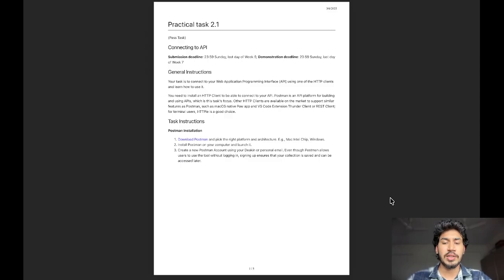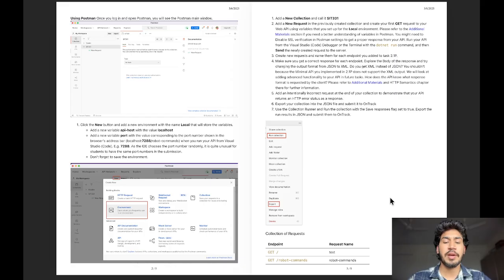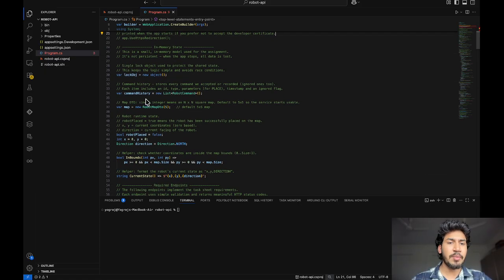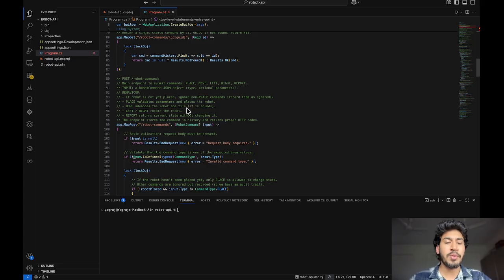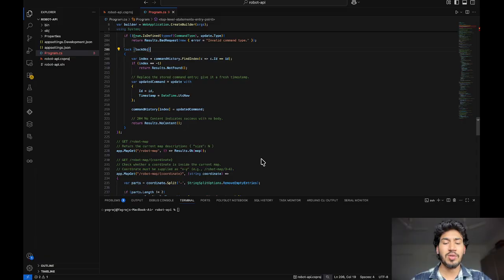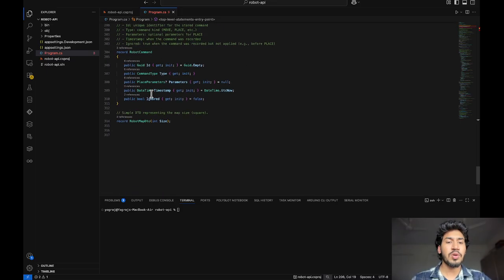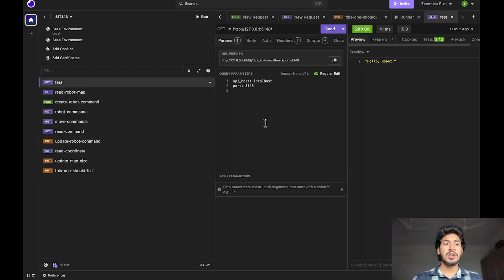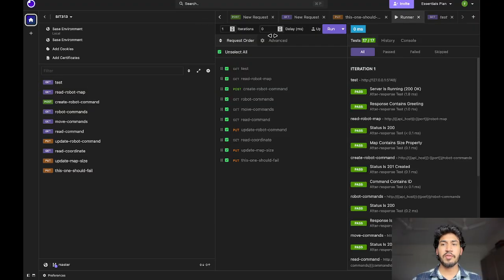Task 2.2P - SIT 331